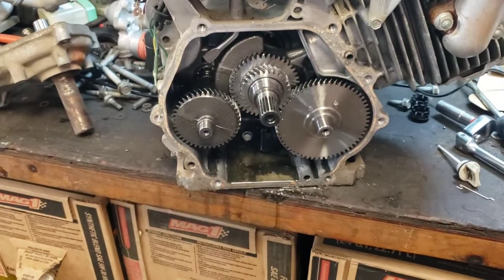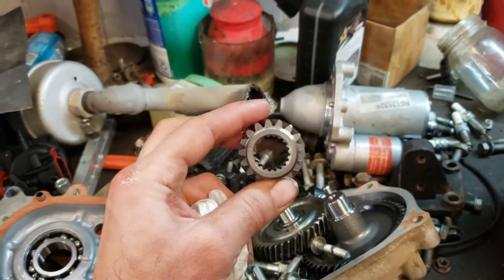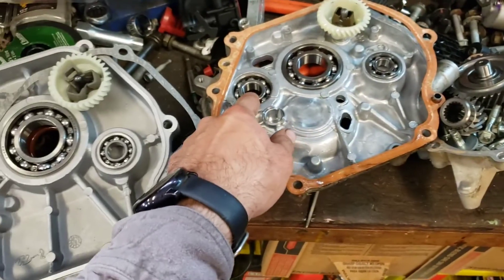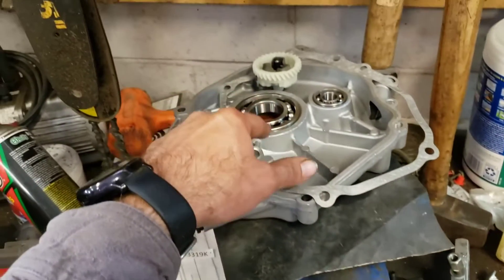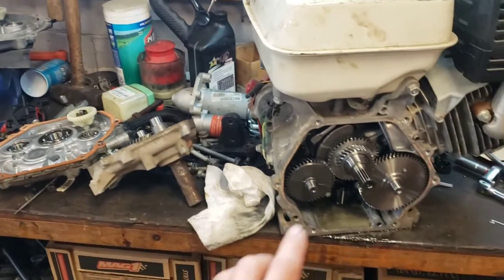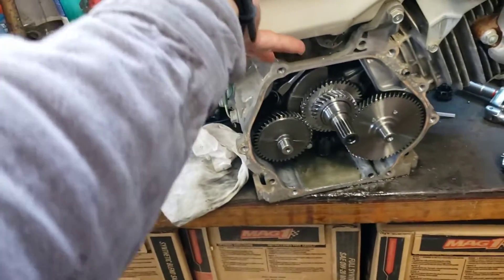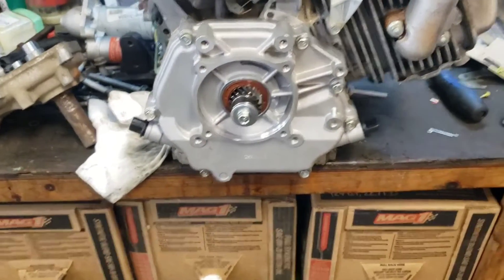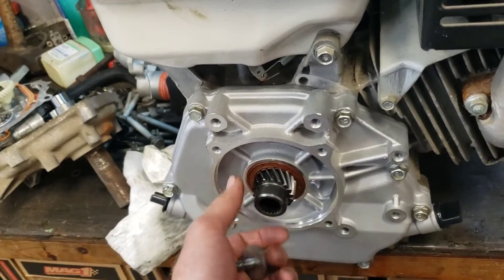Operation: Honda Gear Reduction Swap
Figuring out how to modify my 4:1 reduction gearbox Honda for use as a no reduction log splitter power plant.